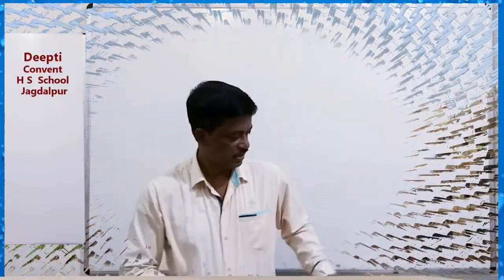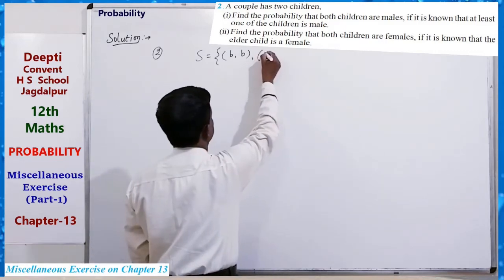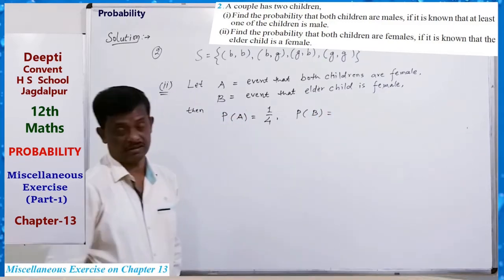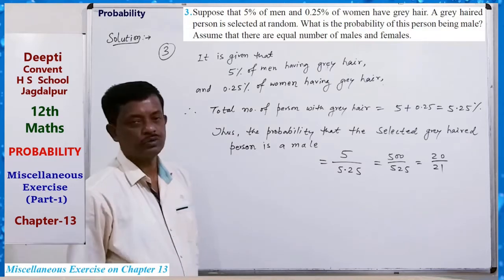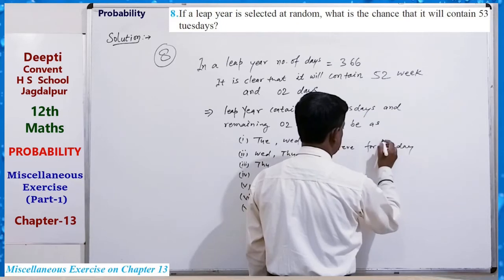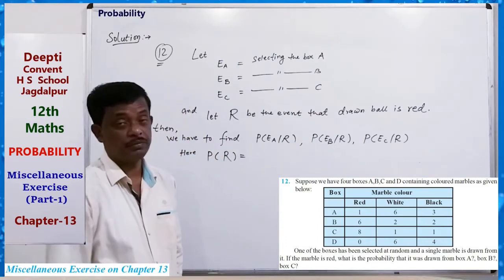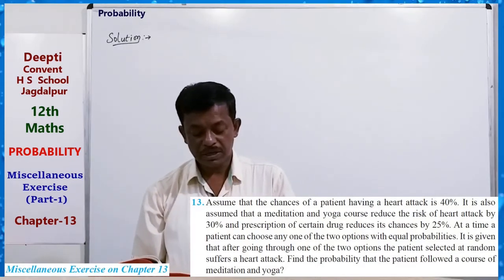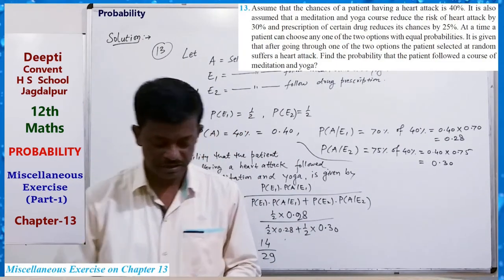Miscellaneous Exercise on Chapter 13 (Part-1) - 12th Maths NCERT Book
Miscellaneous Exercise on Chapter 13 - 12th Maths NCERT Book, [Chapter-13, PROBABILITY ]